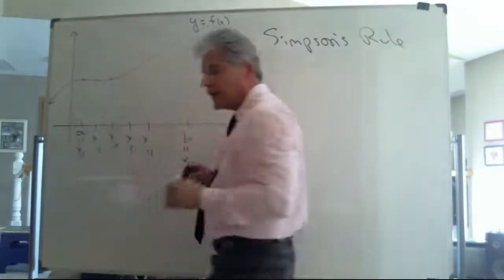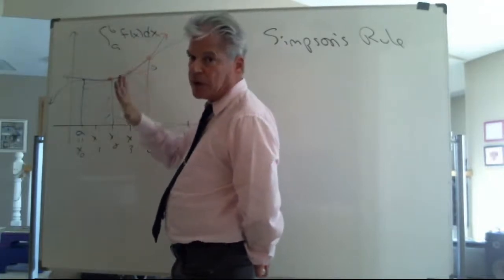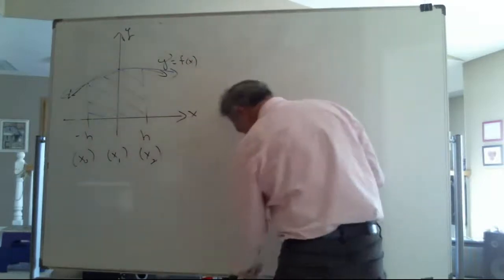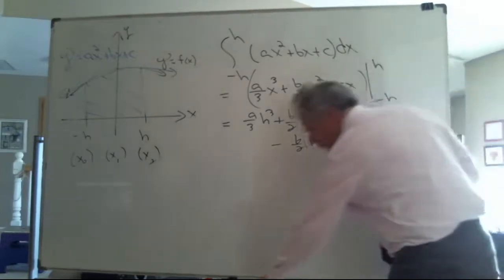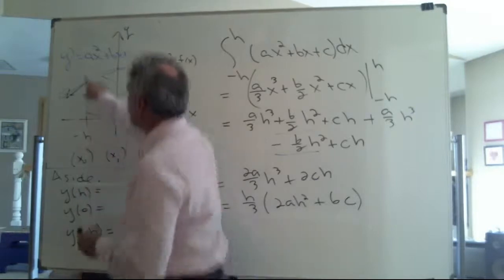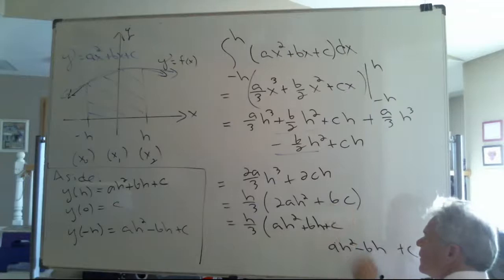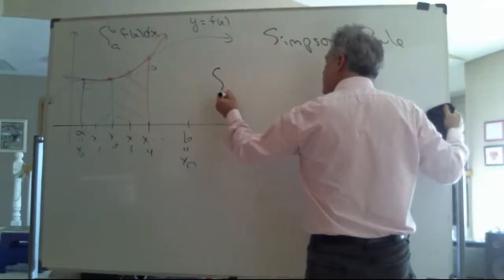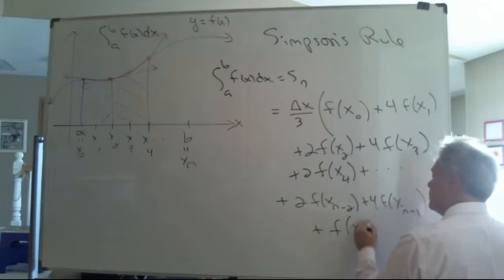Math 30, Approximation Techniques 2